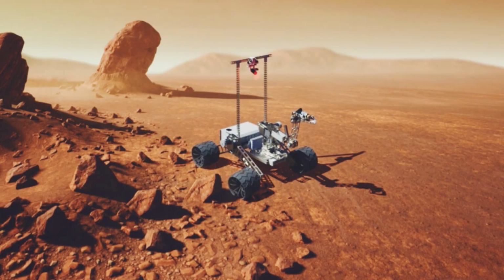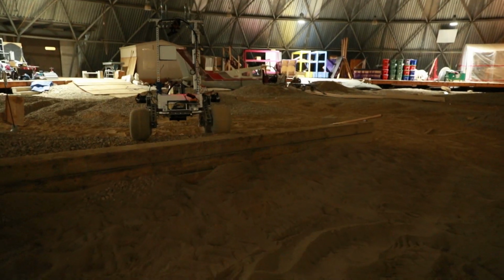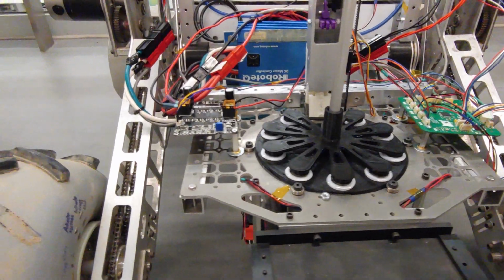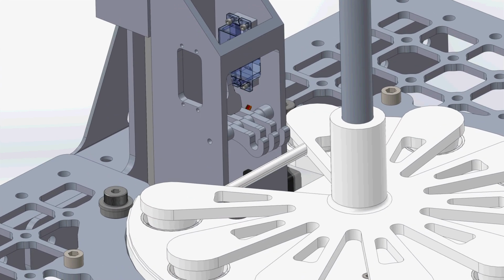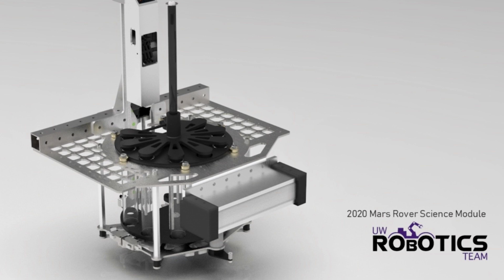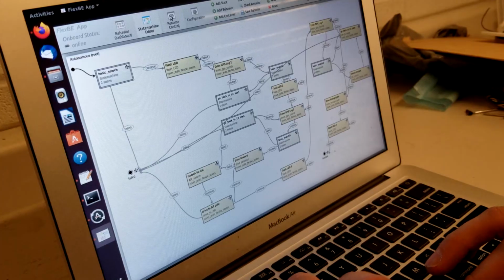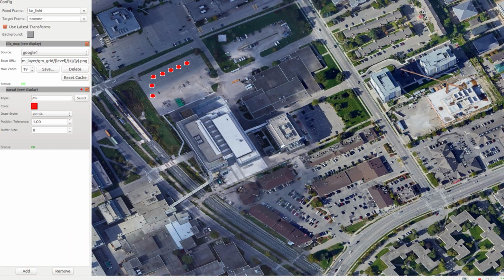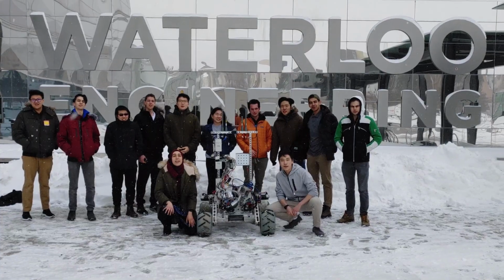UW Robotics Team URC SAR 2020